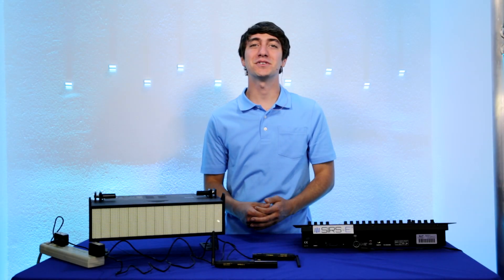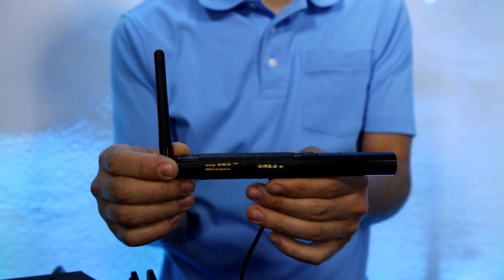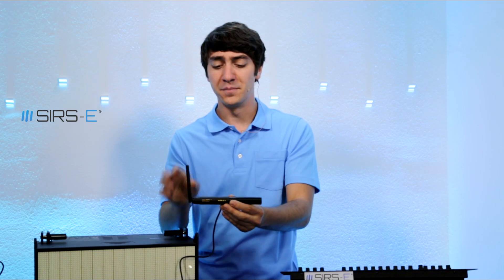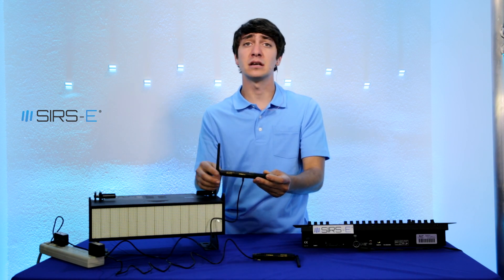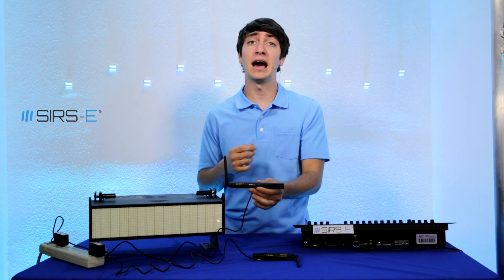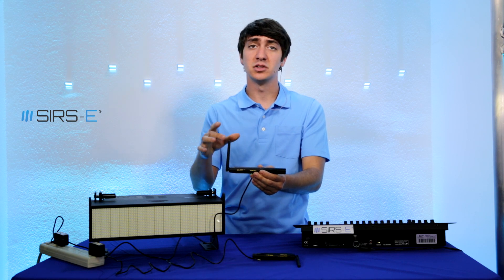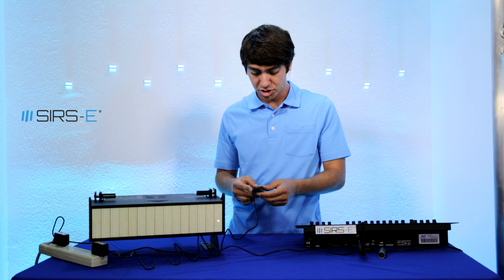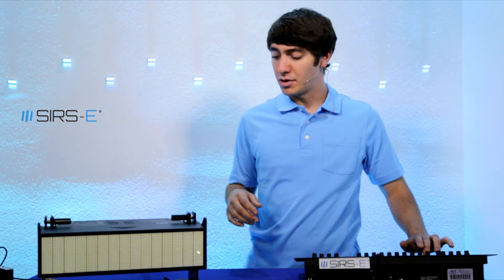Wireless DMX When & How To Use It SIRS-E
DMX is a pretty simple concept, for the most part. But what do you do when you run into trouble trying to run your DMX cable from your console/interface. Maybe there are obstacles in between, such as people, walls, and other objects.

Also a wire is not always convenient, especially if you are doing a temporary gig where you may have a number of fixtures across the room, and people walking around everywhere. You don't want anybody tripping on your cables.

Here at SIRS-E we have an affordable wireless DMX solution for this common issue. It is called the anyDMX. Instead of spending thousands of dollars on other similar wireless DMX transmitters and receivers, we offer a 2 transceiver anyDMX combo.

Transceivers have the ability to transmit and receive, so that means you can use either one to transmit or receive the DMX wireless signal.

The anyDMX wireless DMX transceivers have a range of up to 400 meters in the line of sight, and are highly reliable. They come in a 3 pin configuration and with all the needed components to operate, and are very user friendly.

They have a one year warranty from the date of purchase and you can add as many receivers as you like. In other words, with a single transmitter you can have unlimited receiving ends, which makes this item perfect for substituting  all of your DMX cabling.